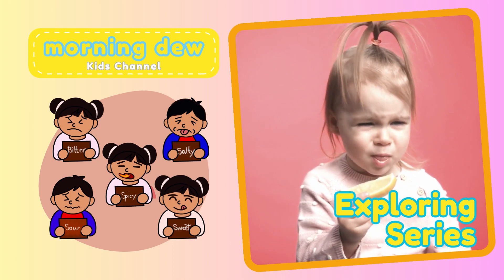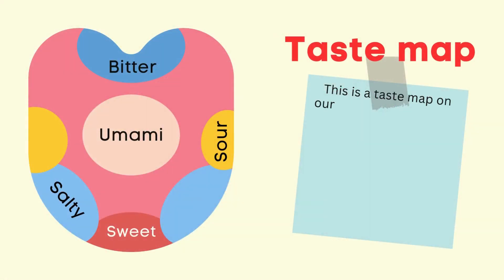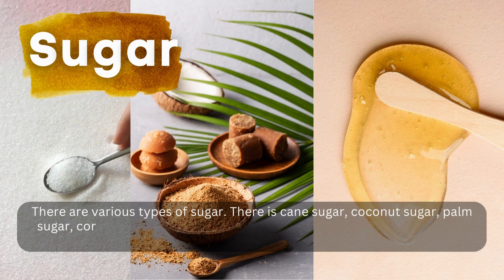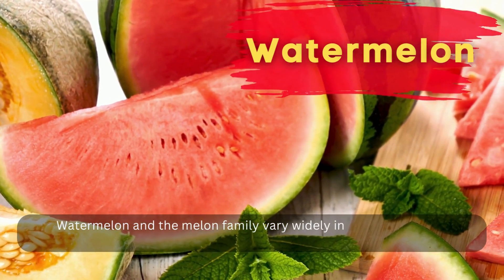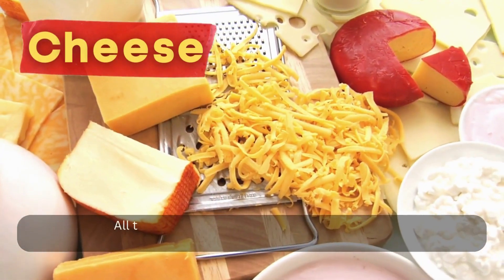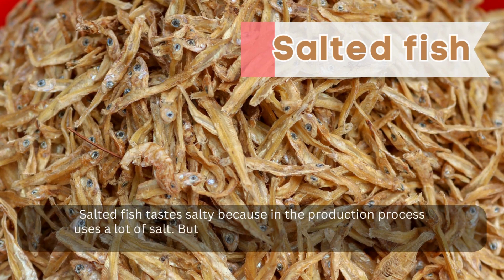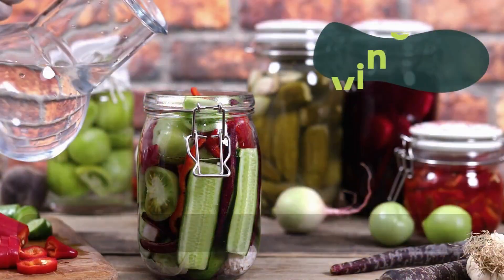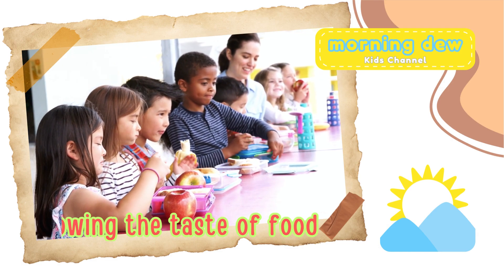Where does taste come from? || Exploring Series || Knowing the taste of food #1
Exploration Series, children are invited to “explore” and get to know more about things that are experienced every day.

Hi Kiddos, in this video, you are introduced to the taste map and are invited to "explore" various flavors with various food samples.